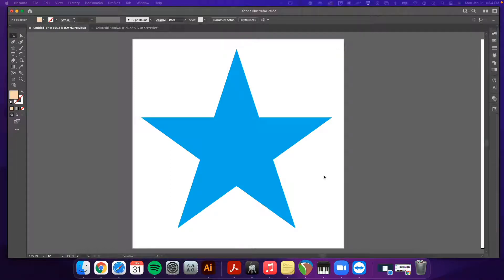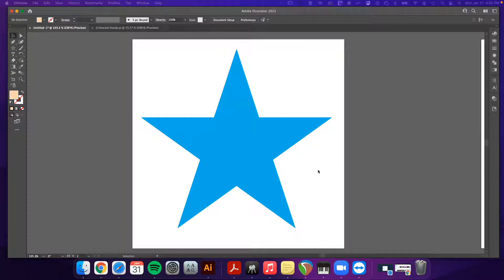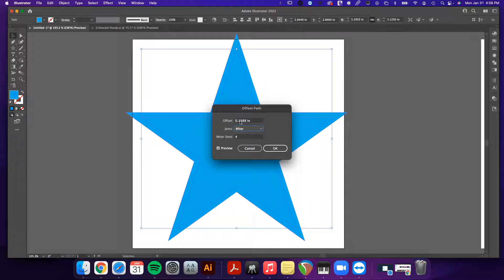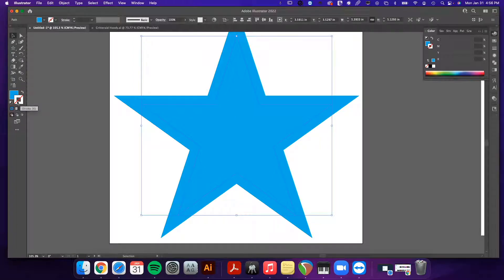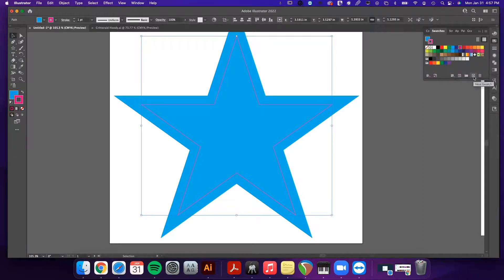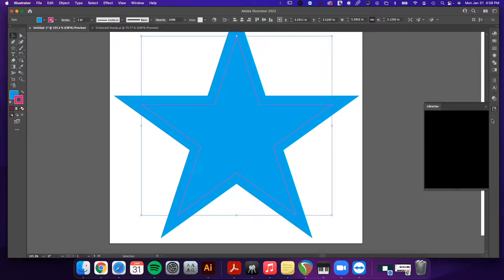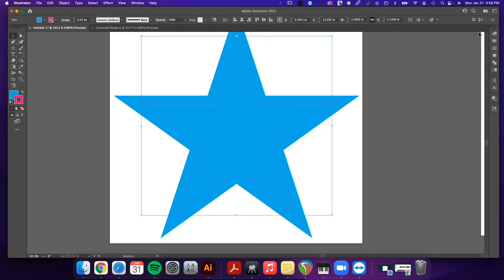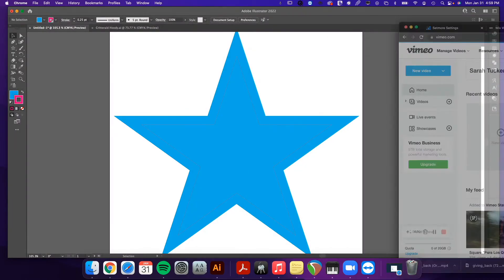Adding bleed and creating a Roland cut line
In this video, learn how to use Illustrator to create a Roland Cutline and add bleed to a simple vector shape.